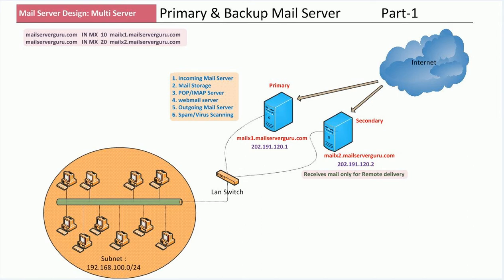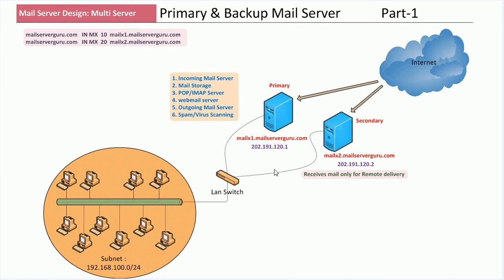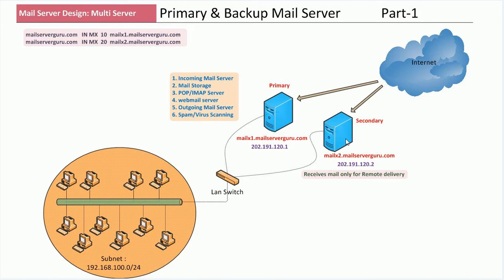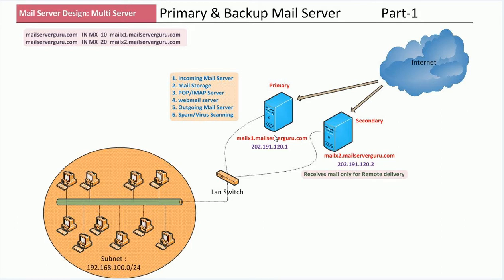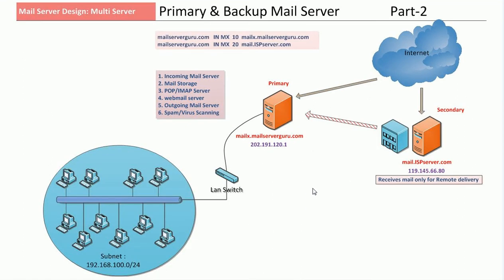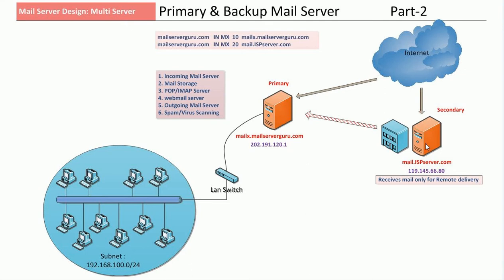Primary and Backup MX Server Configuration | Design and Deployment GUIDELINE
You can find out, Primary and Backup MX Server Configuration. I've gone over the Mail Server Setup Requirements, Design, and Deployments in great detail. This video is a detailed guideline.

When configuring a mail server for inbound email, we rarely consider the backup MX server's importance; instead, we establish a mail server as the domain's primary MX server. That's fine if the server is constantly available. All incoming emails will bounce if the principal server goes down. That's why we have the option of configuring another Backup MX Server. During DNS MX record set up, we can configure both Primary MX record and Backup MX record. The DNS server maintains these Primary and Backup MX servers as a form of failover for inbound emails. Both the primary and backup MX servers are incoming mail servers, meaning they only process emails that come in. Outbound emails have nothing to do with MX records.

So, how does the Scenario work? How do the two servers function as failovers? Mail will be received by the backup MX server if the primary MX server goes down. However, because the Backup MX server has no users, it is unable to distribute to them. As a result, it will receive the emails and store them in its queue while waiting for the Primary MX server to wake up. It checks the availability of the primary MX server on a regular basis, and if the server is determined to be operational, it promptly forwards all emails to the Primary MX server. When the primary MX detects that the recipient users are on the server, it sends the messages to them right away.

Chapters:
00:00 Primary MX Server Configuration
01:10 Backup MX Server Configuration
02:15 Backup MX Server Configuration at Service Provider End.